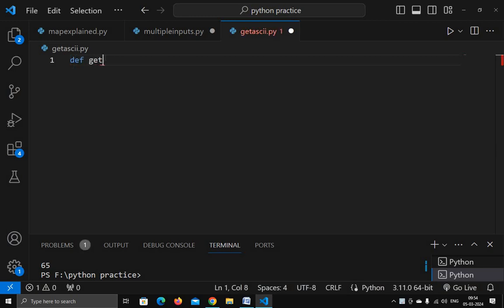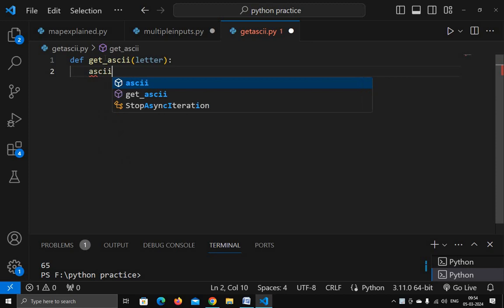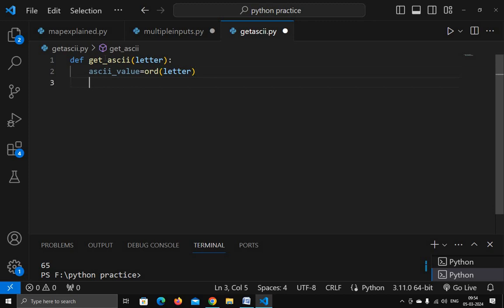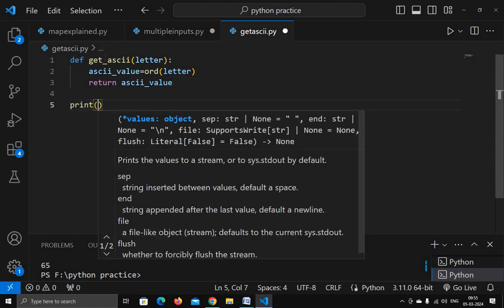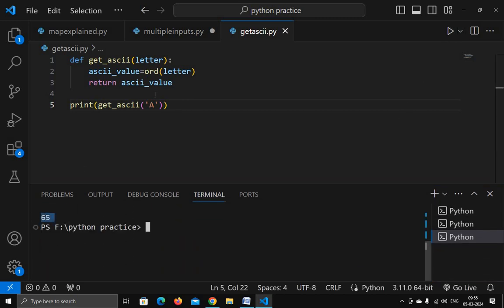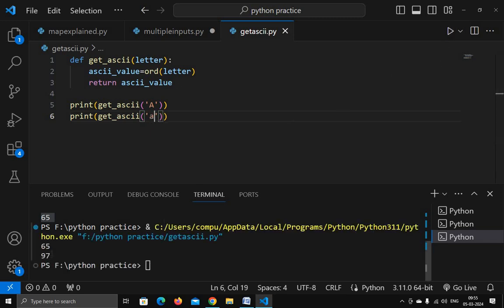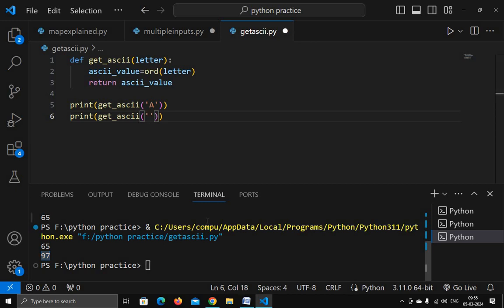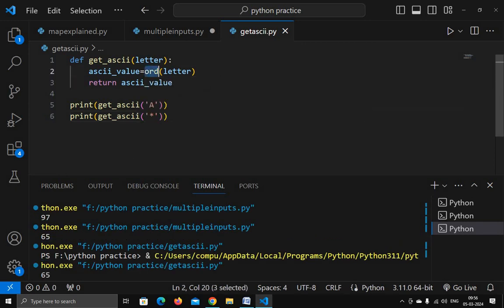Get ASCII of any character in Python | Python Full Course Part 38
Get ASCII of any character in Python,